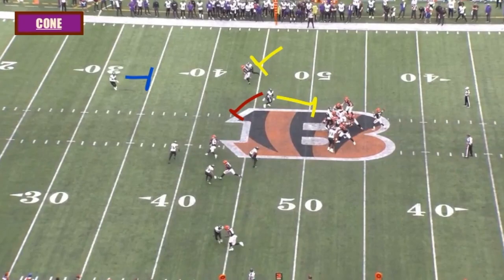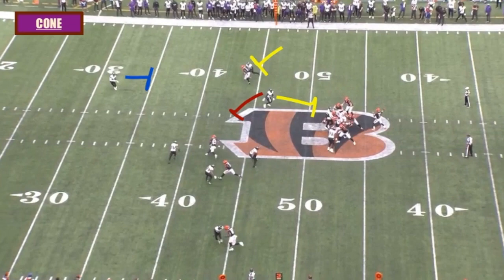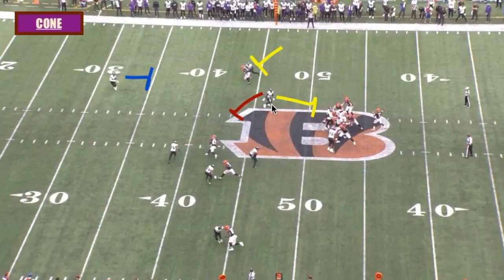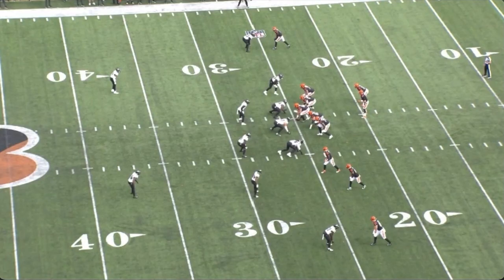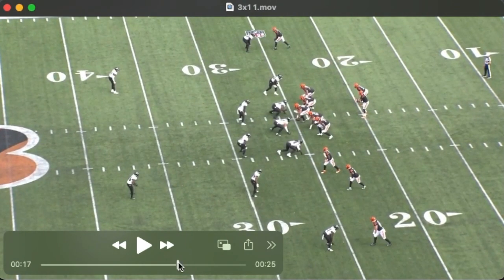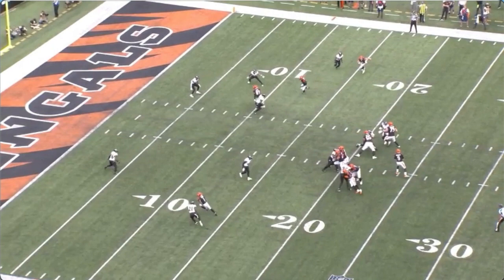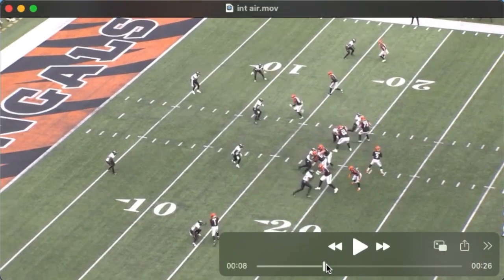Ravens "Cone" coverage vs. Bengals